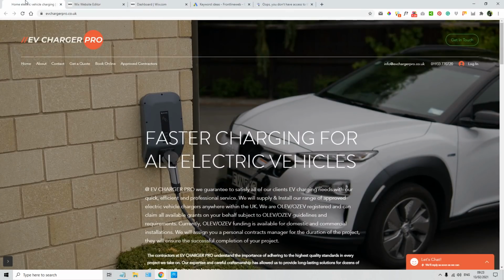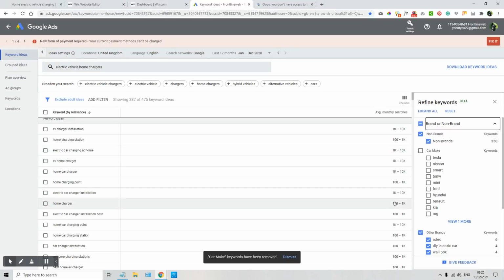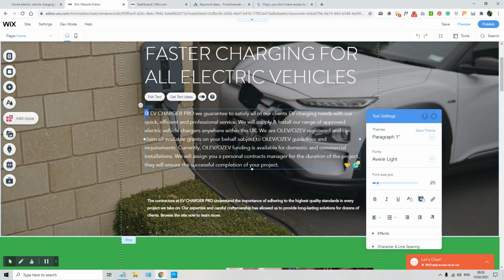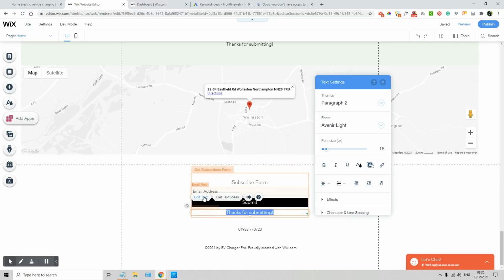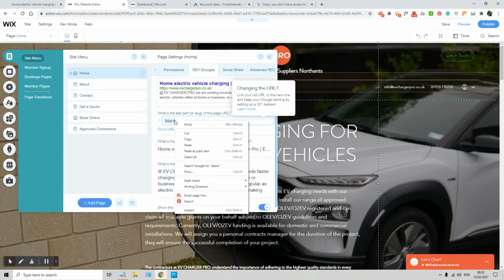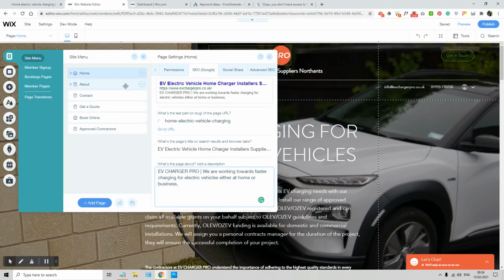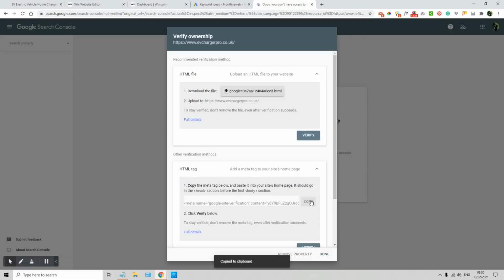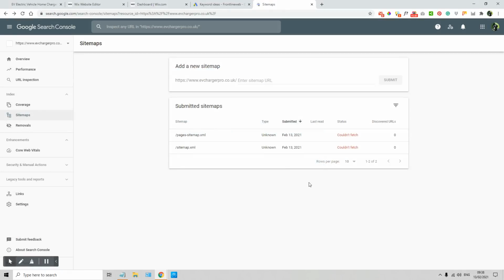Wix H1 To H6 Tags Plus Meta Title & Description How To Optimize For Search Engines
Wix H1 To H6 Tags Plus Meta Title & Description How To Optimize Wix For Search Engines